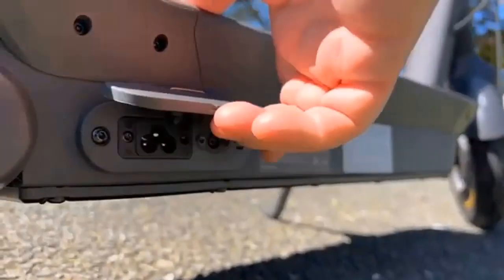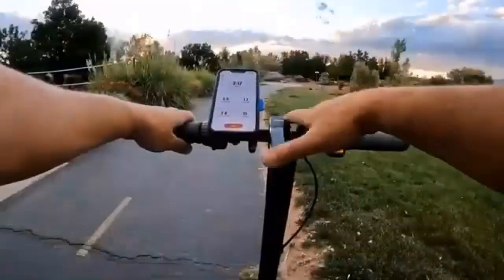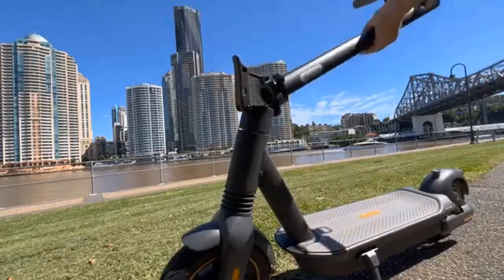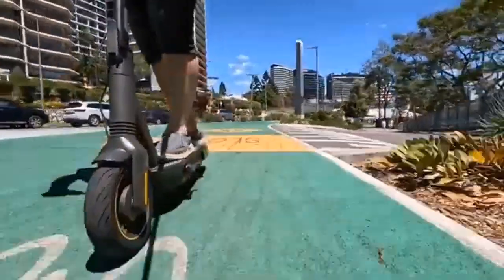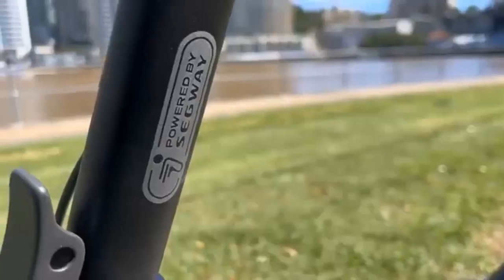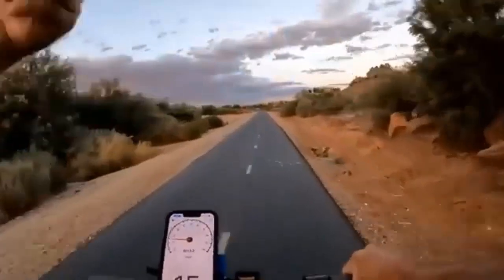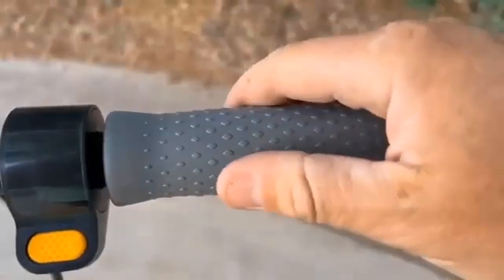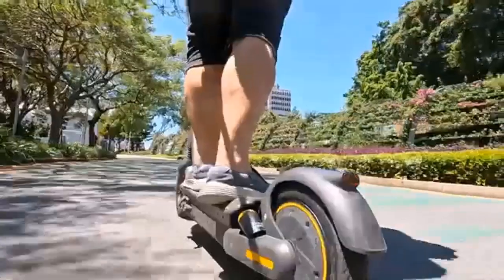Segway Ninebot Max G30LP Scooter - Short Review with Pros & Cons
Segway Ninebot Max G30LP Scooter Review

Is the New Segway Ninebot Max G30LP Smaller, Cheaper and Better? Ninebot Max G30LP Review
Buyer's Guide | Ninebot Max G30 LP
The Top 4 Differences Between the Segway Ninebot Max and Max G30LP

An electric scooter can be a fast and fun mode of transportation—as long
Let’s test the KickScooter MAX G30P in cold conditions, as it became one of the best electric scooters.

BUILD QUALITY
It has an extra wide 10-inch pneumatic tire, which offers better stability for riders on all terrains. The handlebar is also adjustable to fit different heights and the brakes are very responsive and easy to control. Additionally, it has a rear shock absorber system, making it easier to absorb bumps in the pavement or other obstacles on the road. The frame and body are made of durable aluminium alloy, which helps provide better resistance to corrosion and wear. Additionally, it has a built-in LED light system that provides visibility while riding in low light conditions or darkness. All these features make the Segway Ninebot KickScooter MAX an ideal choice for those who want a reliable, comfortable and safe scooter.

USER-FRIENDLINESS AND CONVENIENCE
It has a built-in Bluetooth connection, so riders can easily pair their phone with the scooter to access its various settings and functions. It also has an intuitive LCD display that provides real-time metrics such as speed, battery life, and remaining range. Furthermore, it has a cruise control option that allows riders to maintain a steady speed without having to constantly adjust the throttle. The Segway Ninebot KickScooter MAX also has an anti-theft alarm system that can be activated from the LCD display or paired smartphone app.

HOW TO RIDE SEGWAY NINEBOT
All controls are concentrated on the steering wheel: on the right – gas, on the left – the brake arm and a mechanical bell. The on-board computer display is placed in the center. At the top of the screen displayed the current speed, then the driving modes and various indicators such as Bluetooth, headlight, blocking, overheating and malfunctions.

PERFORMANCE & RANGE
The main feature of the Segway Ninebot MAX is the large 15000 mAh battery. To put a battery of such capacity, the vendor had to depart from the usual way of battery placing in the steering rack. Now it is installed in the deck. This decision seriously reduced the ground clearance, therefore, while driving, every now and then you touch the ramps with the lower part, small curbs, and lying policemen.
The power supply is now integrated into the body of the electric scooter. On the one hand, you do not need to search for a place in the backpack for charging, on the other hand – the solution increases the already considerable weight of the kick-scooter.

Autonomy of two-wheeled device was tested at -7 degrees, with activated sport mode (gas almost always at full throttle) and with an 80-kilograms rider at the wheel. The manufacturer promises a range of 65 kilometers. It is clear that the designers got such a result in ideal conditions, by analogy with the passport fuel consumption of cars.

In fact, the gadget drove 30 kilometers and 400 meters. But it should be taken into account that in the cold lithium-ion batteries hold their charge 20% worse on average. So, in the warm season, in the “don’t deny yourself anything” mode, you can safely count on 35-40 km of mileage without sockets.

From 0 to 100% Segway Ninebot KickScooter MAX has time to recharge in 6 hours. Connectors for charging (220V and 42V) are located on the side of the deck. They are covered with a sealed rubber plug, so you don’t have to worry about driving through puddles.

SUMMARY
The KickScooter MAX G30P is fast, safe & soft on the move. The manufacturer has seriously worked on the autonomy of the novelty, though to the detriment of the lightness of design. On a single charge, the scooter can travel twice as far as the average competitor. If your work is no farther than 20 kilometers from home, Ninebot MAX can become your faithful companion there and back.

Moreover, as it turned out, it is quite possible to operate an escooter in a slight minus temperature in the absence of snow. But don’t forget that in such an environment, the range decreases.
g30lp,
new ninebot,
segway ninebot max g30lp,
ninebot max g30lp review,
ninebot max g30lp,
ninebot g30lp,
segway g30lp,
Ninebot g30le,
segwayninebot max,
segway ninebot max,
Segway scooter,
segway scooter review,
Segway ninebot,
Ninebot g30 review,
ninebot max,
segway max,
Ninebot max g30,
segway ninebot max scooter,
kickscooter max,
segway ninebot max g30,
ninebot max review,
segway,
ninebot,
ninebot segway scooter,
ninebot scooter,
electric scooter